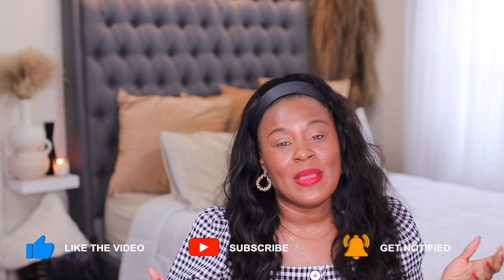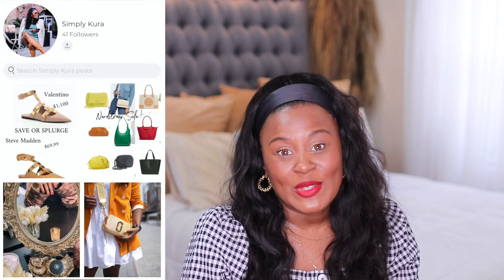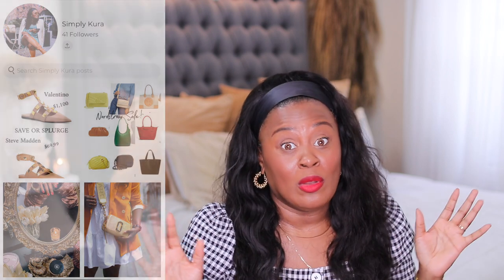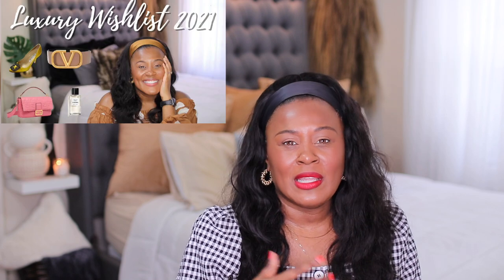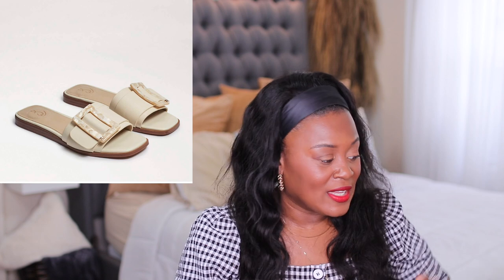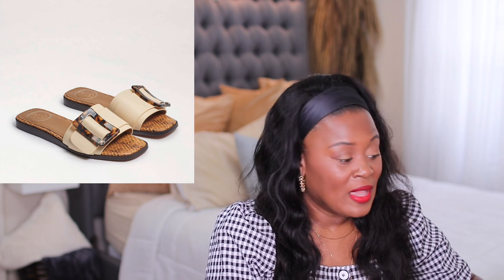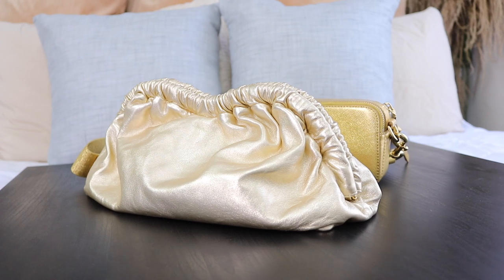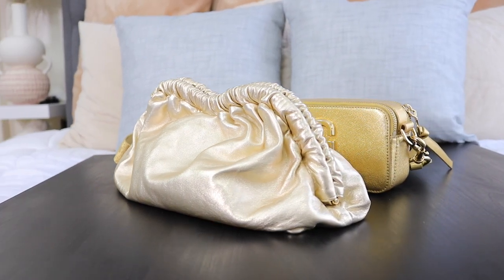Summer Fashion Must Haves | LV | Nordstrom Sale | Simply Kura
This video is about fashion summer must haves. In this video I talk about a few things that I found that are worth checking out. I shopped stores like Sam Edelman for some beautiful sandals. I shopped H&M for some really cute and affordable linen shorts, tops, and dresses. I shopped Contemporary brands like Kate Spade and Coach. I walk you through the Kate Spade website and show you the gems that I found. I mention in the video that Kate Spade isn’t usually a place that I shop but I found some great options that I may want to try.

I even talked about luxury summer must haves at Louis Vuitton. If you follow my community page you know that I showed the new Louis Vuitton Louise earrings. I talk about how I’m contemplating buying them and if I really need them. I talked about some of my favorite designer dupes at Steve Madden and show how similar they look to the original. I talk about the Nordstrom sale and give some insight and some suggestions for to buy and what’s worth the price. I explain that the Nordstrom sale has some really good deals from Coach, Sam Edelman and Tory Burch. I did forget to mention that the Nordstrom half yearly sale isn’t only good for summer must haves but also have some great deals for fall/ Autumn as well.

I found some great finds all over the internet! I have many more and might make a video of more of the great things that I’ve found! As always thank you for stopping by. I appreciate that you take time out to watch!

TIME STAMPS
00:00 Intro
00:23 Introducing you to my Like to Know it.
00:54 Sam Edelman
05:53 Gucci jelly dupes
06:46 Valentino dupes
08:17 Louis Vuitton Louise earrings
09:33 Kate Spade
13:15 Nordstrom
15:18 H&M
19:19 Saks Off Fifth
20:32 Outro

SAM EDELMAN
Black puffy sandals
Inez slide
Black Inez sandal
Summer sand Inez sandal
Gold sandal
Sea green
Velma sandal black
Steve Madden Gucci dupe
Steve Madden Valentino dupe black

NORDSTROM
Marc Jacobs
Tory Burch yellow
Coach Ergo bag

H&M
White skirt
Orange skirt
Linen Top
Linen short
Wide cute long dress

Blue swing dress
White swing dress

Saks of Fifth
Coach Cassie
Bag chain
My hair 20 inch headband wig